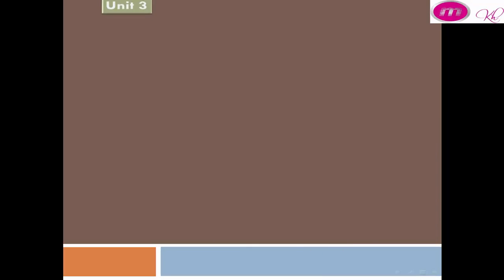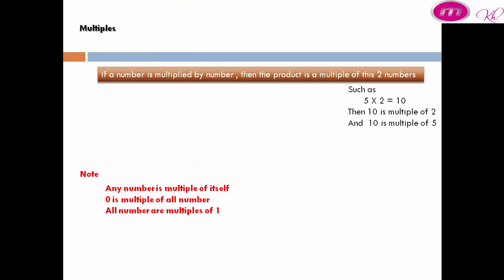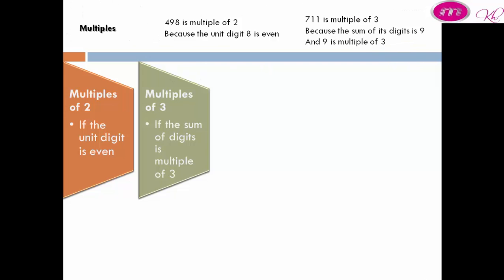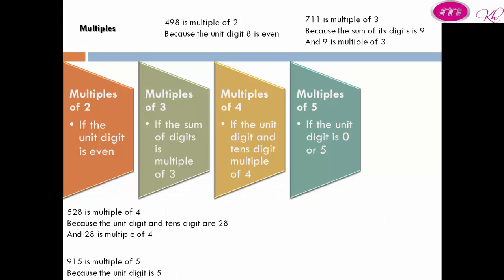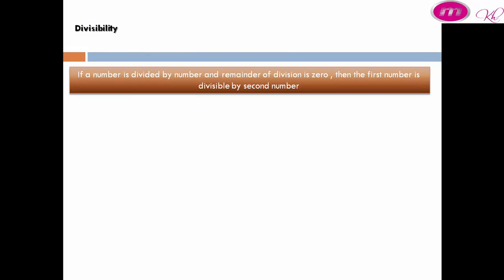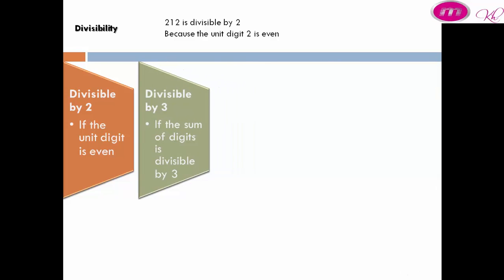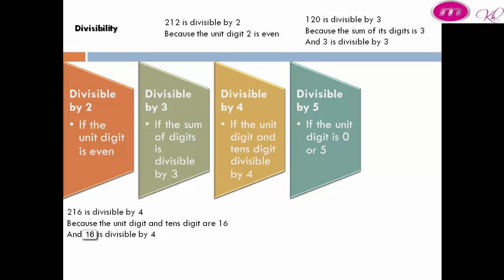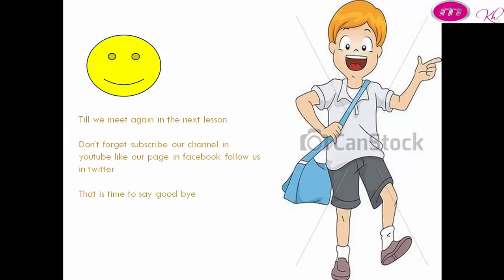Math primary 4 | Unit 3 | Multiples and Divisibility